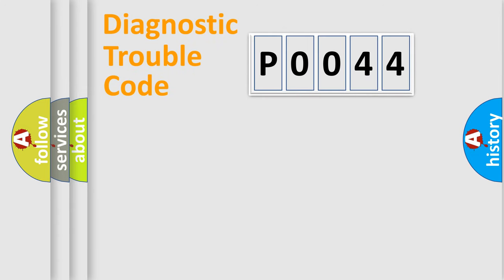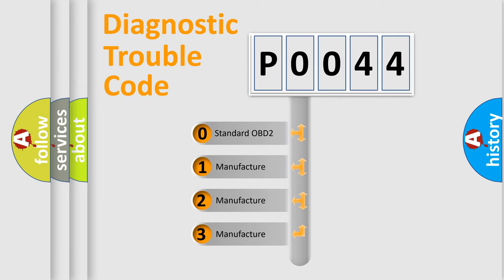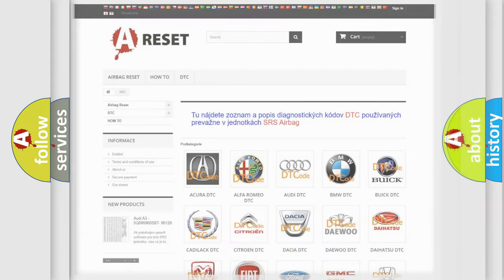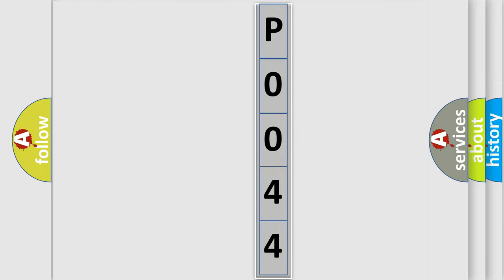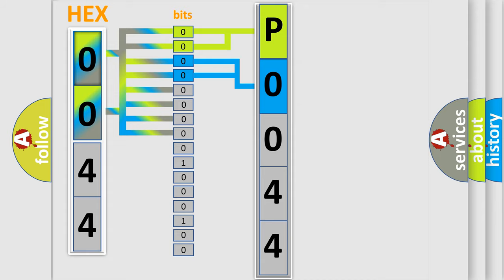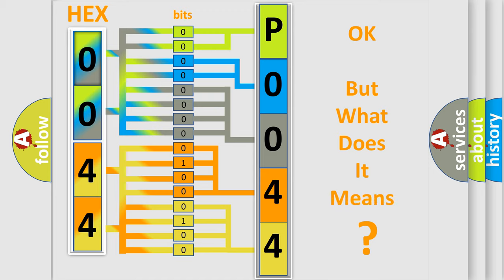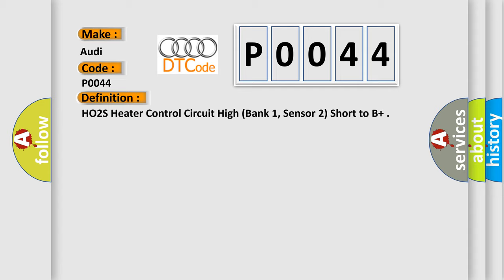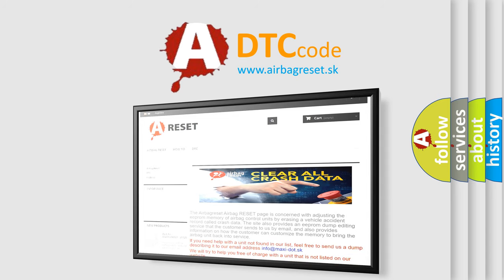DTC Audi P0044 Short Explanation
Contents:
0:21 Basic DTC analysis according to OBD2 protocol standard.
1:48 Insight into programming
2:58 A diagnostically understandable description of the Diagnostic Trouble Code
3:05 Basic error definition

Make:
Audi
Code:
P0044
Definition:
HO2S Heater Control Circuit High (Bank 1, Sensor 2) Short to B+
Description:
engine speed,  higher then80 RPM heater commanded on